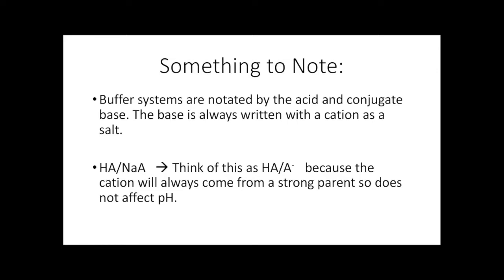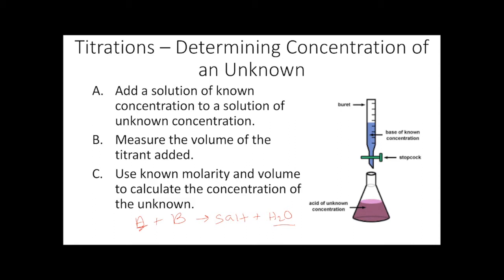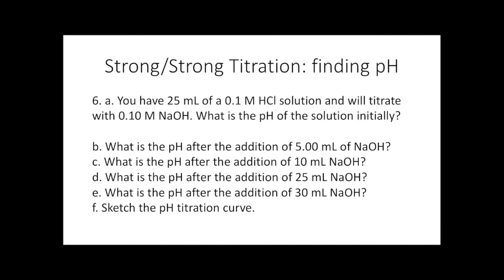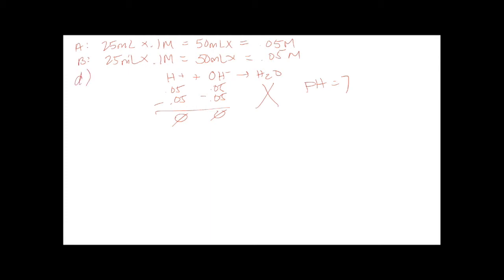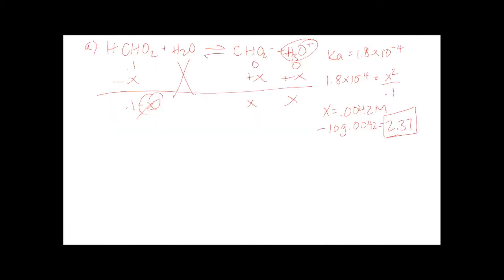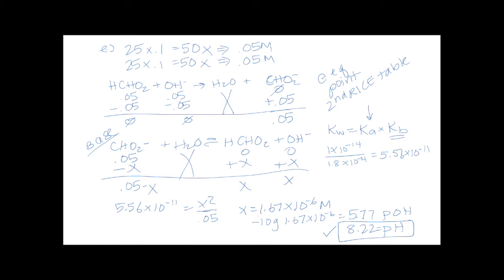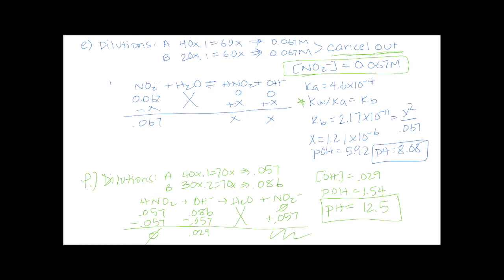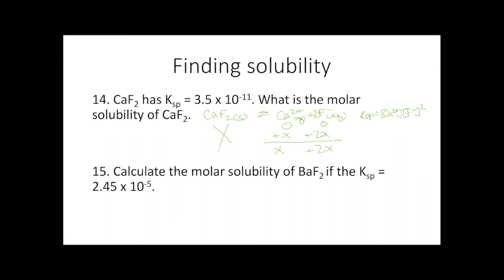Week 13 Gen Chem Hybrid Ch17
This video is about Week 13 Gen Chem Hybrid Ch17